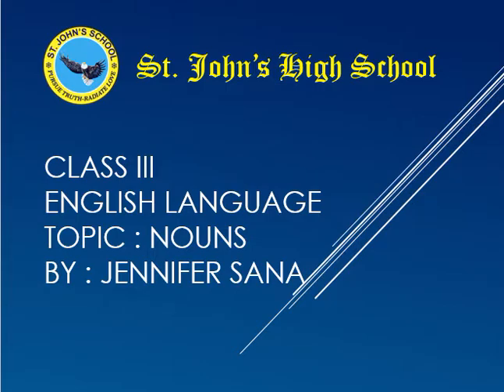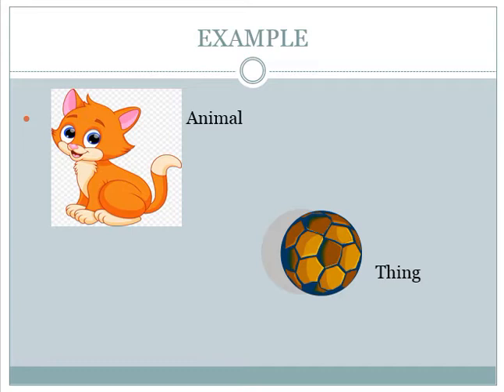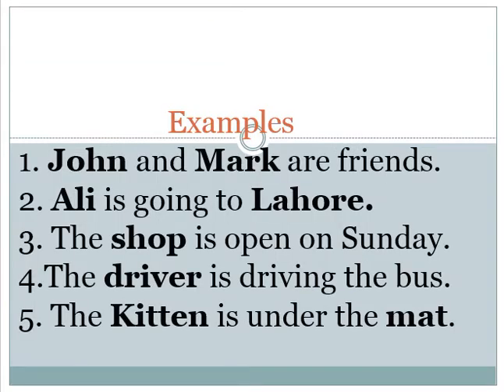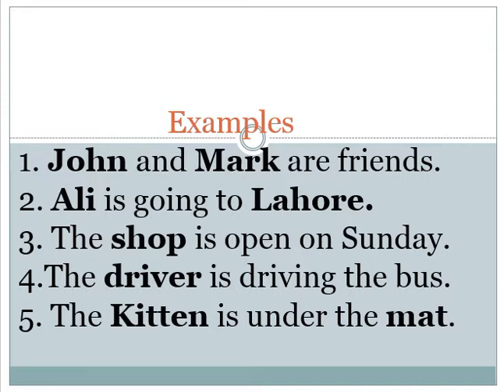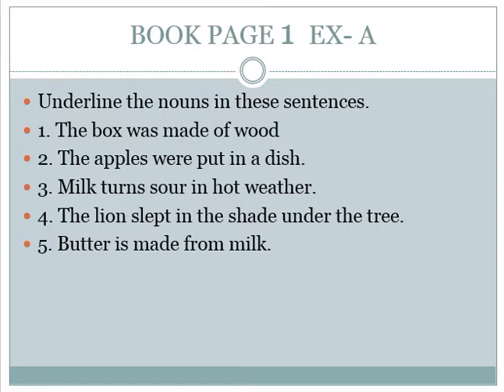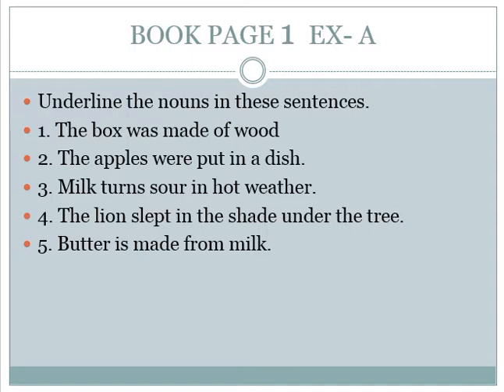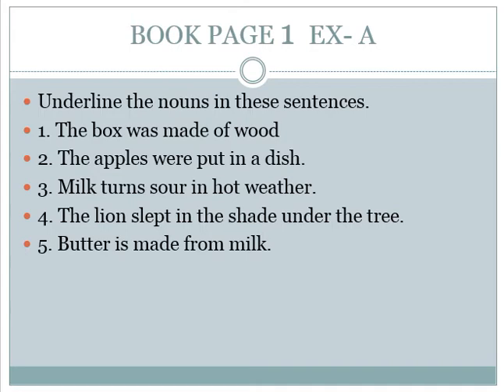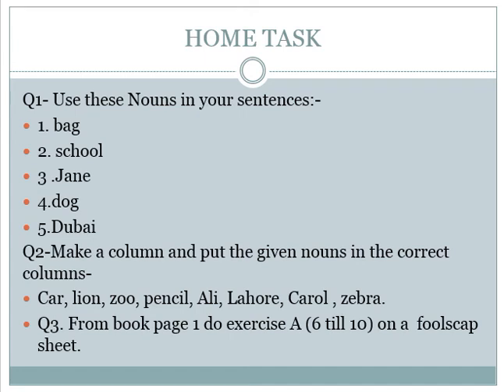Eng lang Topic: Noun